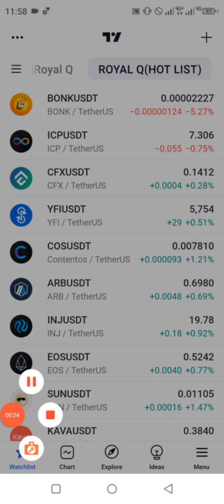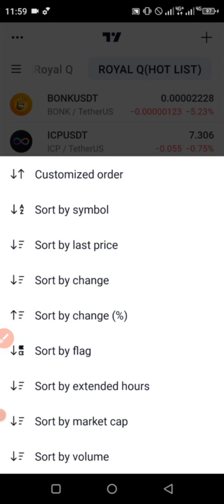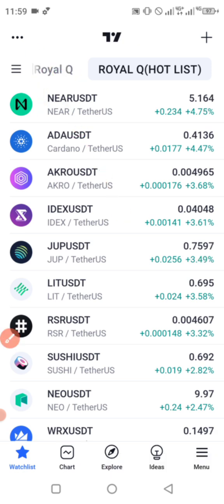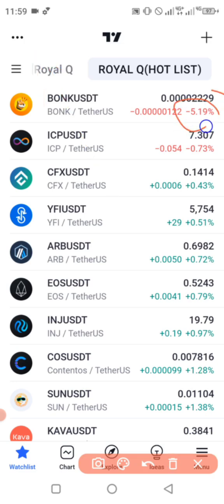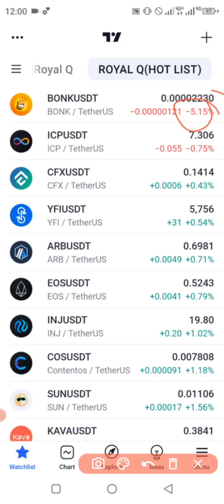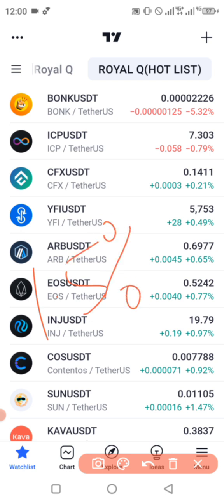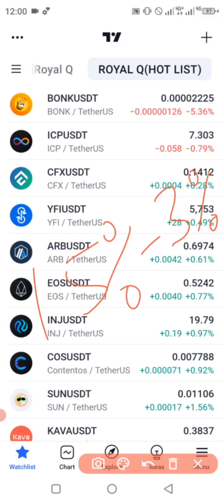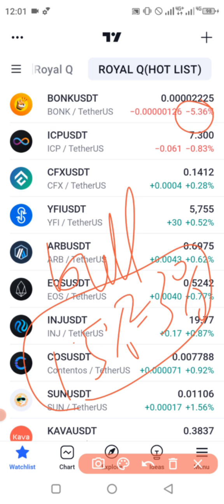RQTMI CHANGE % TACTICS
We are building a team of passive traders worldwide. You do not need to have trading knowledge, follow simple instructions and be ready to earn passive income trading daily without giving your money to people or companies to trade for you. We have successfully trained over 100+ passive traders.